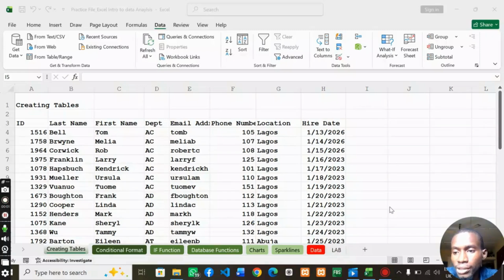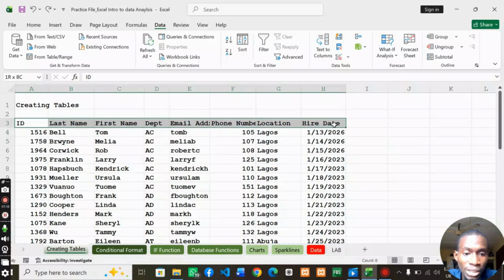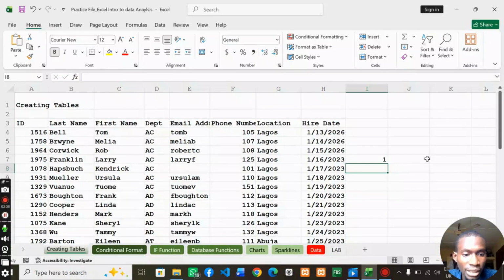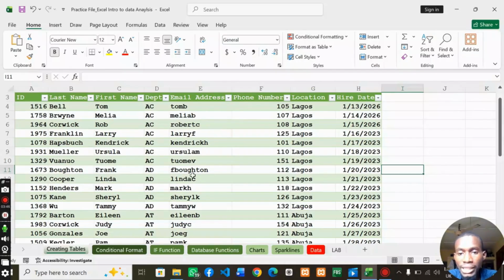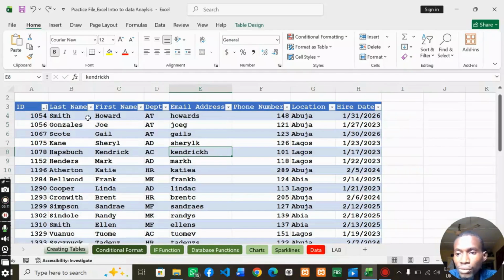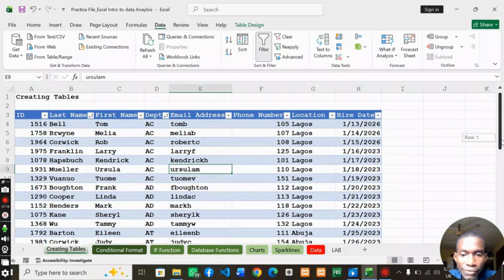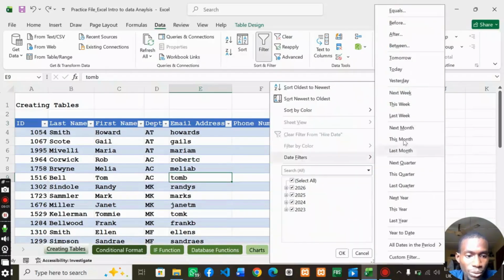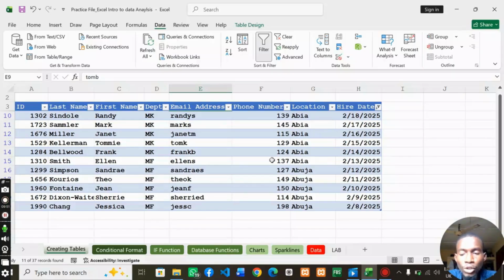Learn Excel Data Analysis for Beginners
This is the most basic start for every beginner into data analysis. if you like what you wached and want to get more simple tutorials like this like and subscribe to my channel to get notify for my next video.